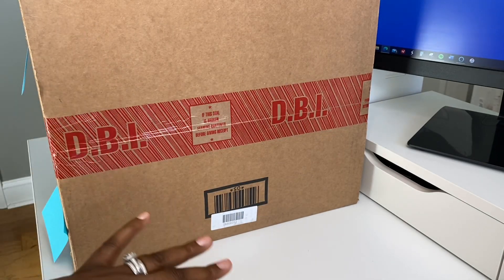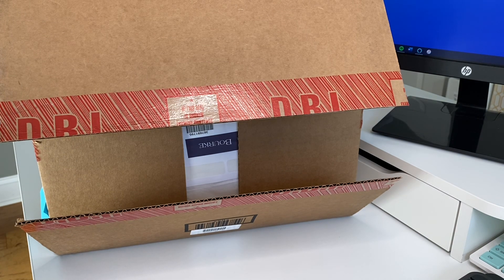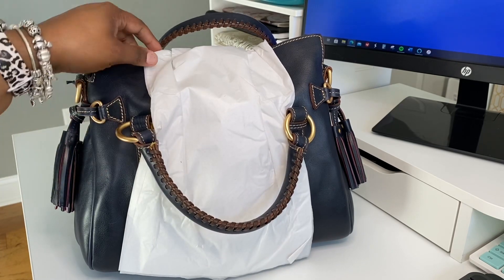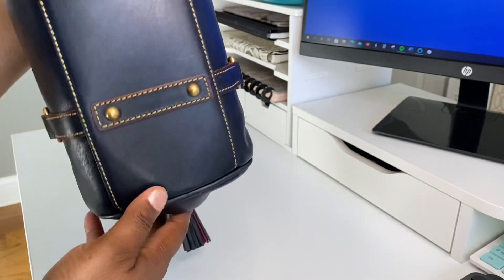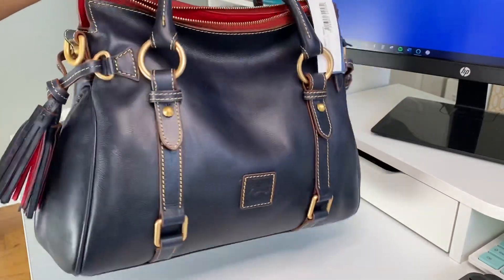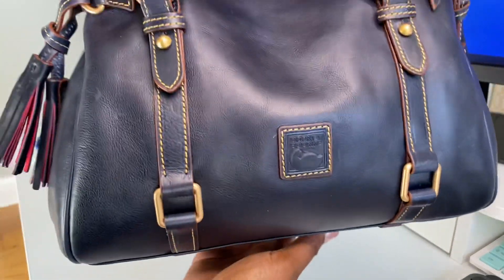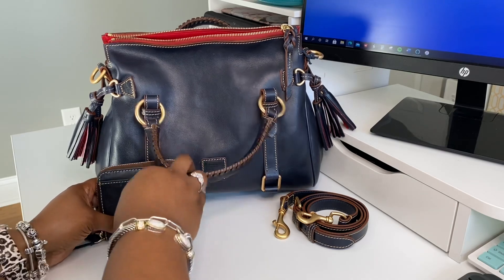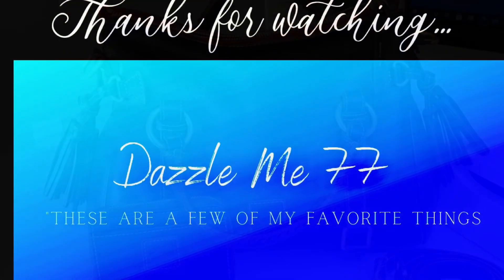Unboxing my “FIRST” Dooney & Bourke Florentine Leather Bag 🙈🙊